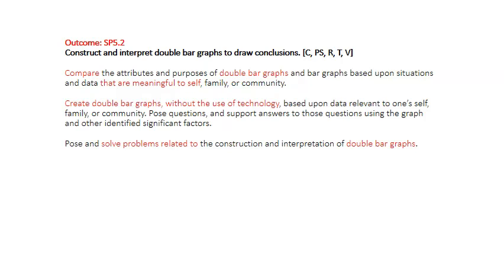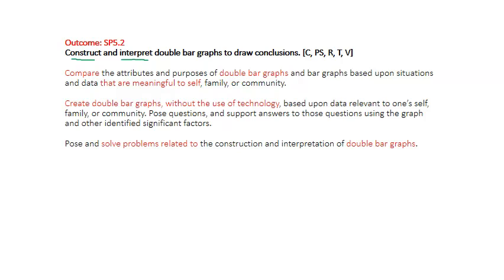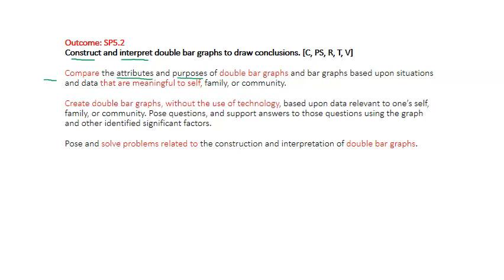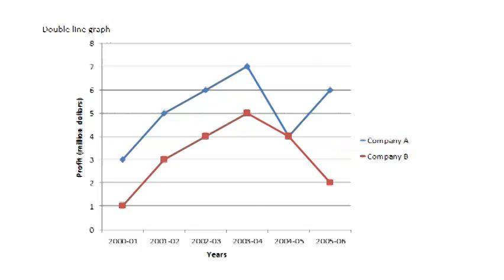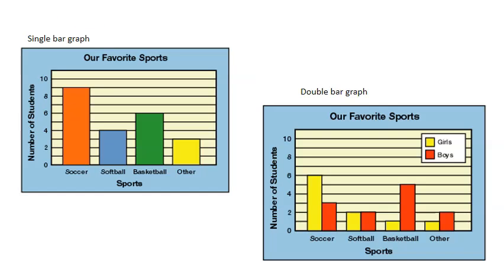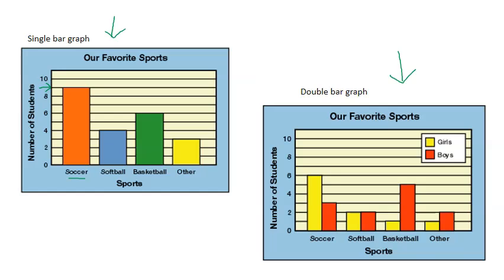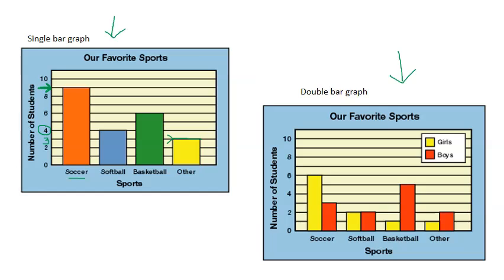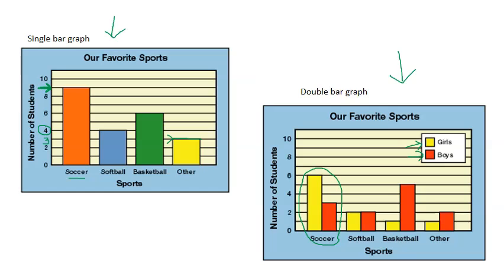SP 5 2